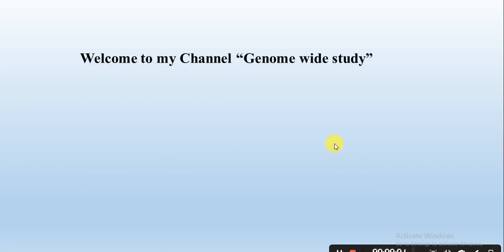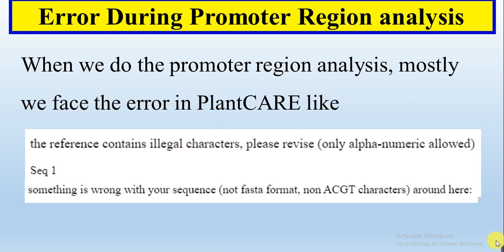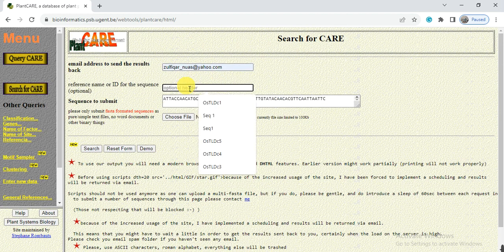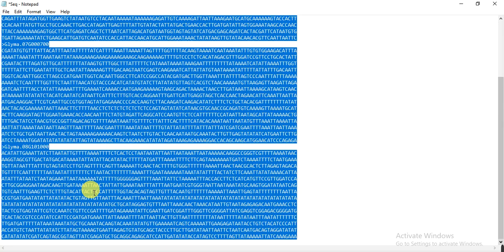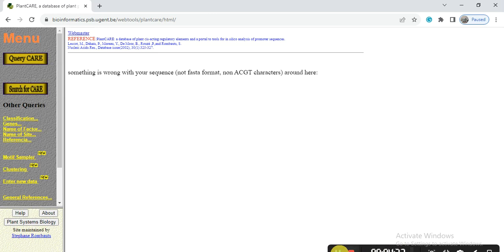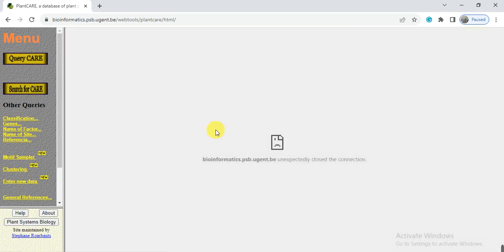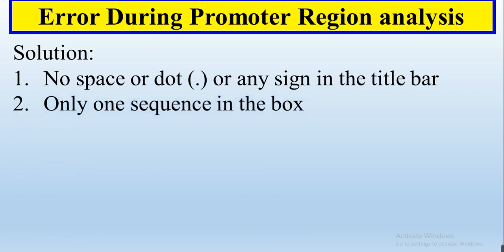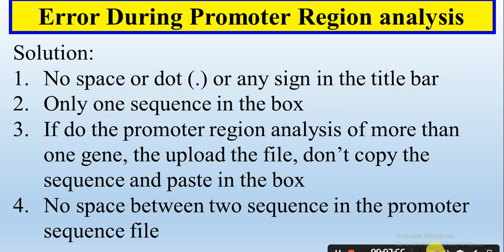Error in Promoter region analysis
In this video I will teach you that what are the common mistake we do during promoter region analysis and got the error.
Why error in the promoter region analysis
mistakes in Promoter region analysis
Why I am not getting the results of promoter region
Why error in plantCARE
plantCARE promoter region analysis
the reference contains illegal characters, please revise (only alpha-numeric allowed)
something is wrng with your sequence (not fasta format, non ACGT character) around here
promoter region file
cis regulatory analysis
genome wide study
genome wide analysis
promoter region analysis and genome wide study
Tbtool to extract the promoter region of the gene
Upstream region of the gene
Promoter region retrieval
Promter sequence retrieval
How to take upstream sequence of the gene
Promoter region analysis
Upstream region analysis
Cis regulatory region analysis
What is TATA box
TATA box in promoter region
promoter elements : Regulation of gene expression